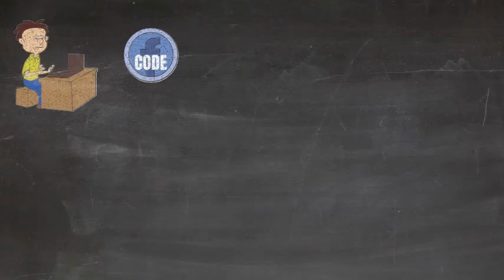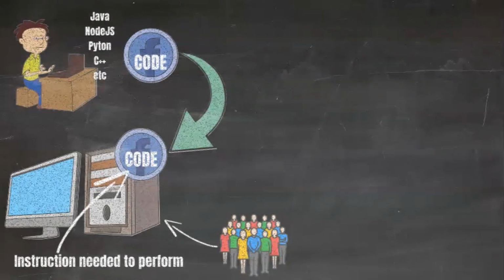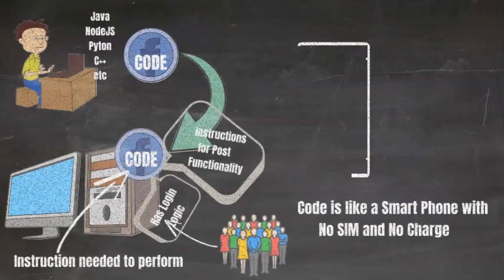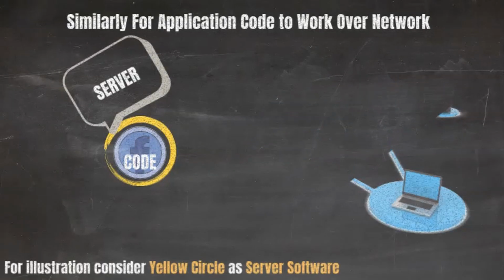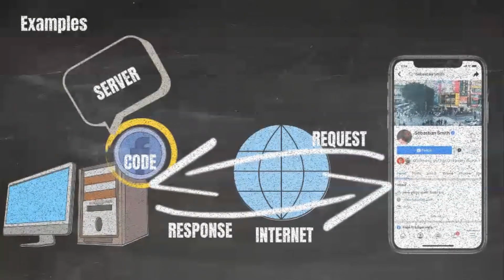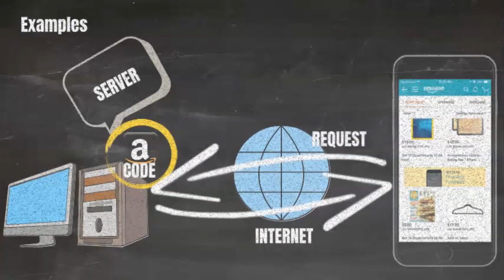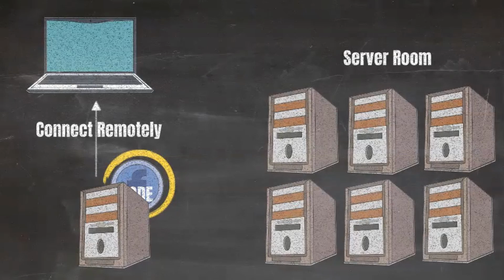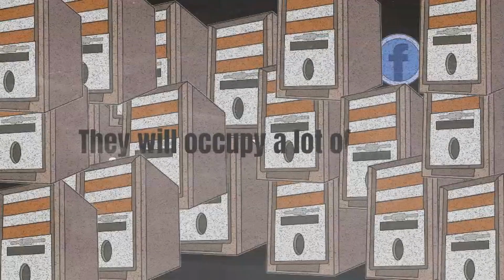What is a server? Hardware or Software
What is a Server in a simple language.
what is a server and how does it work
what is a server computer
server